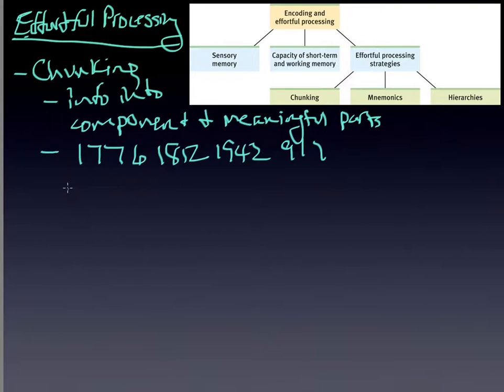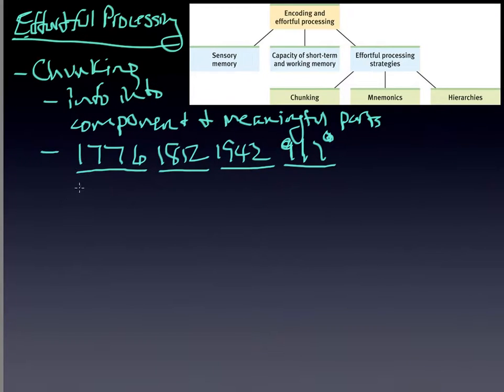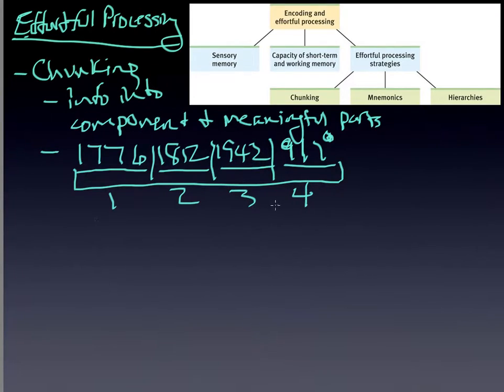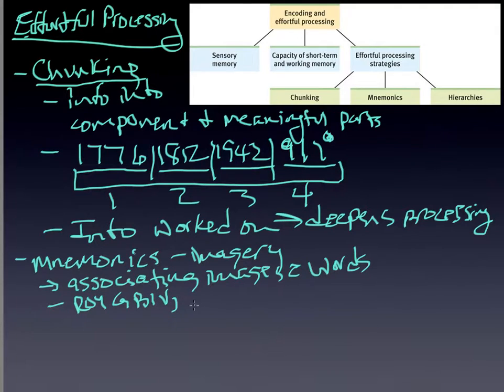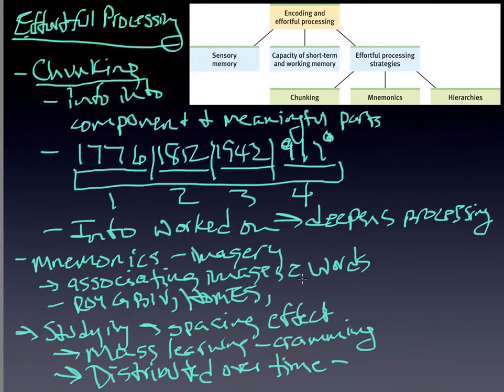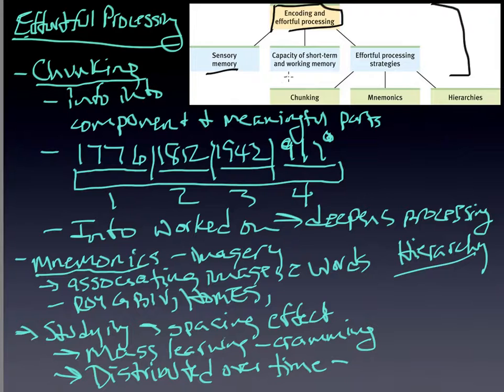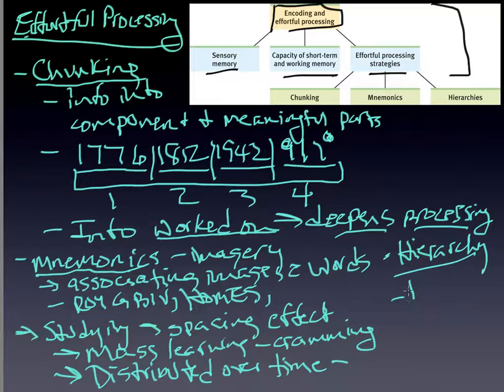module 23.4 Effortful processing.mp4